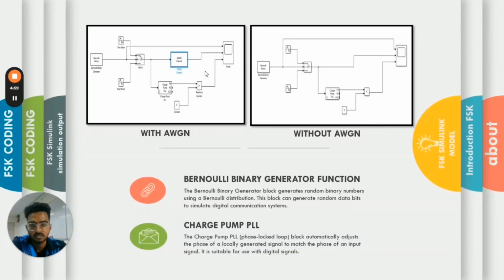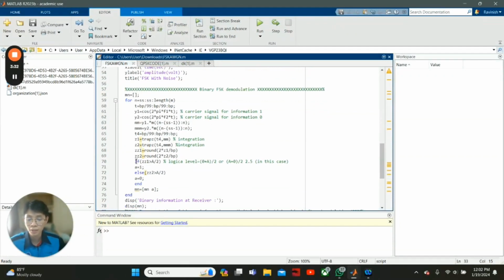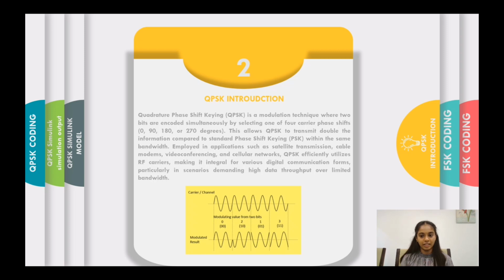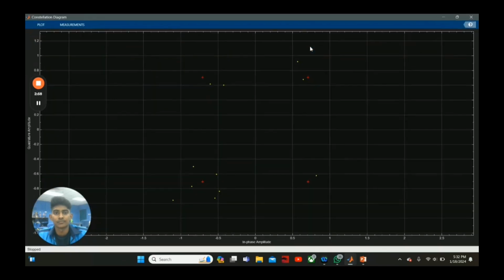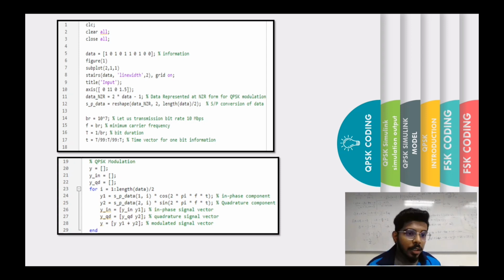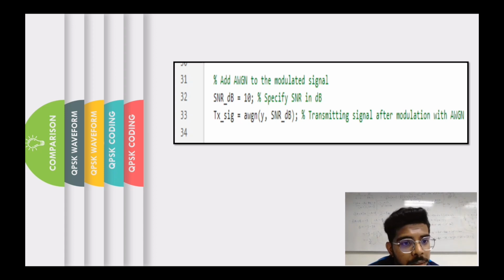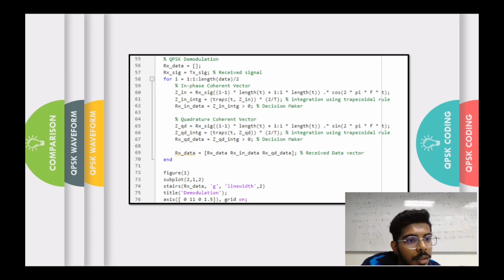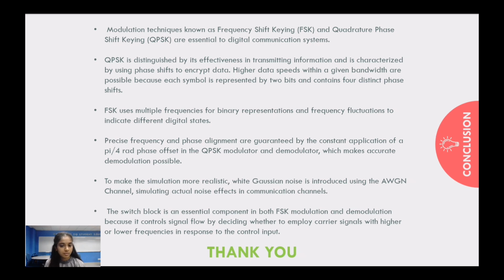BENT3753 COMMUNICATION PRINCIPLES | GROUP 2